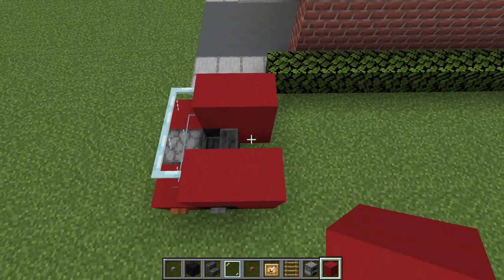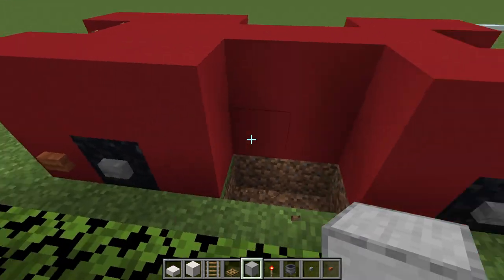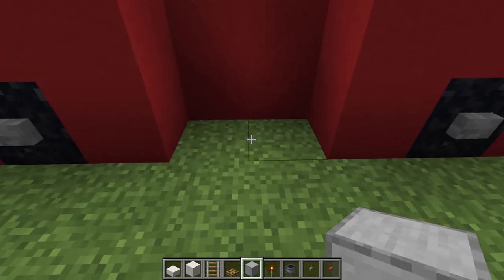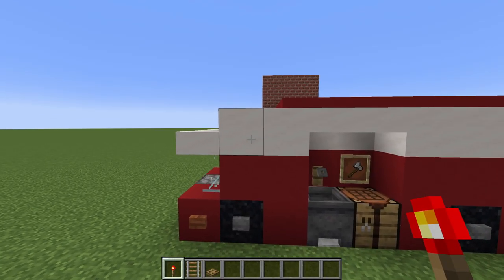Minecraft Tutorial: How To Make a Fire Station and Fire Truck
In this tutorial i show you how to make a Fire Station and a Fire Engine
Fire Station build hacks
City Build Hacks

0:00 Showcase
0:56 Space and Materials
1:12 Tutorial Begins
7:09 Interior
9:34 Fire Truck
12:41 Mini City